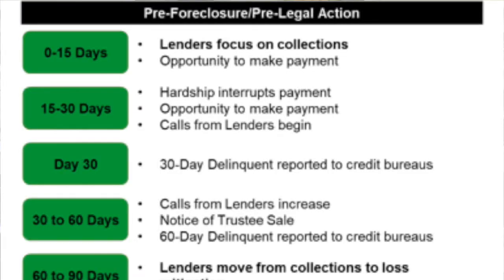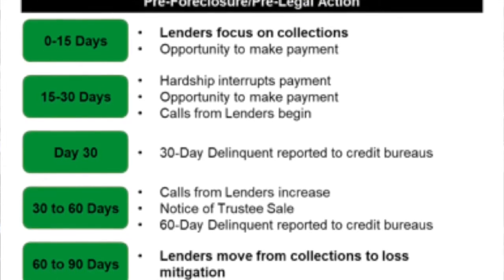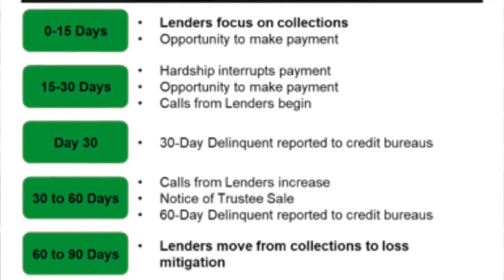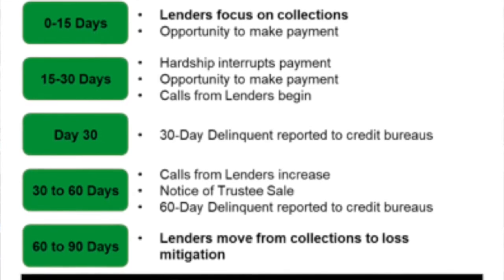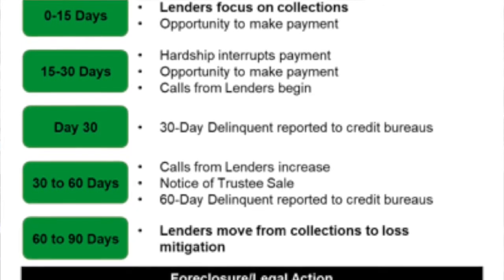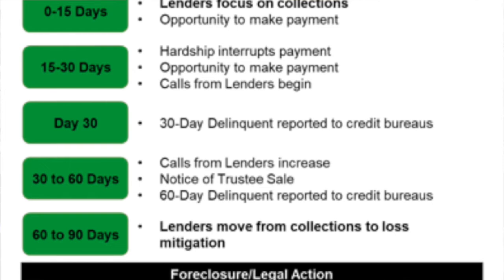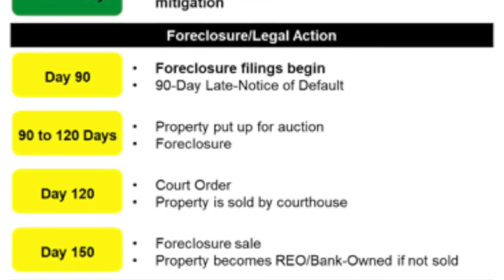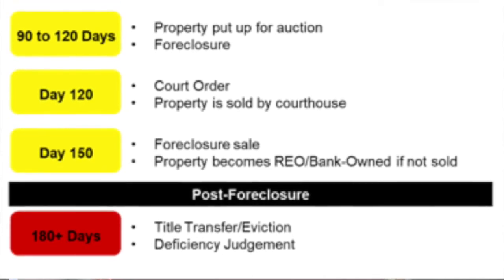Foreclosure Time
Foreclosure Time  - What is the time frame for a house to go into foreclosure?  That is what this video is all about.

I am a full-time Realtor® in the greater Atlanta, Georgia area with my primary focus being on the south side of Atlanta - Peachtree City, GA, Newnan, GA, and surrounding areas.

I got started in real estate in the great state of Texas before moving back to the south settling in Georgia. I was born and raised in Tennessee, so my husband and I are avid Tennessee Vols Football fans. We have five furbabies, all rescues - three cats, a superfast retired racing greyhound, and a dachshund who wishes she could run that fast.

If you want to talk to me about Atlanta, GA real estate, or if you need help finding a good Realtor® in your neck of the woods please contact me below.

Tonya Byrd | Realtor®, AHWD, iRep, KOCiB, GRI, MRP, SRES

1200 Commerce Drive | Peachtree City, GA 30269